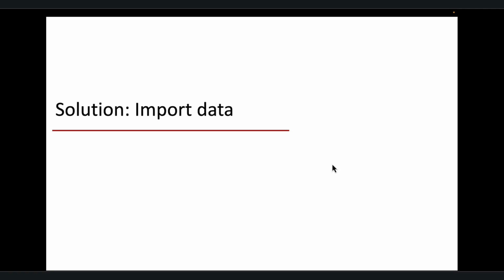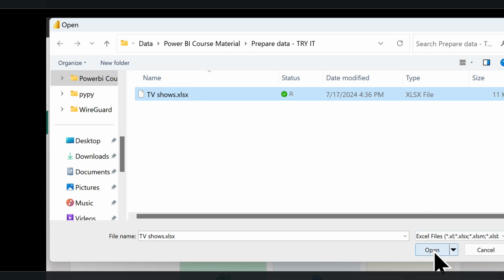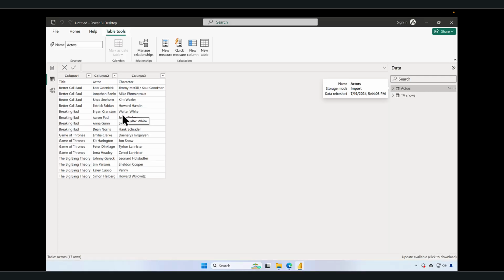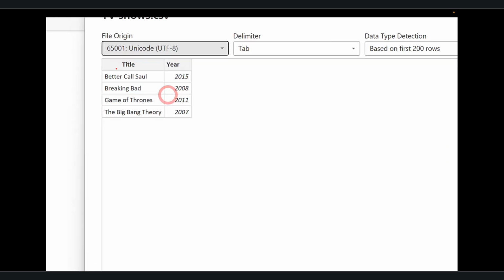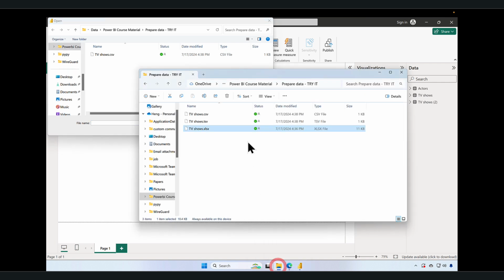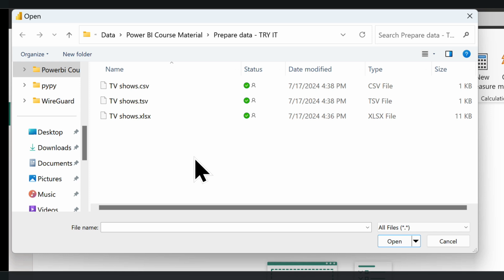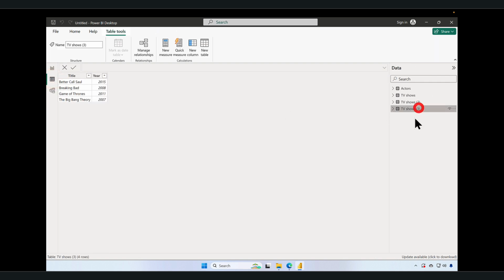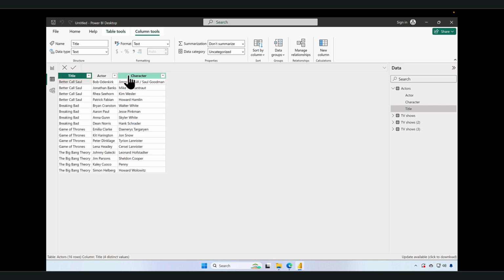S2E07 - Prepare data - Try it Solution